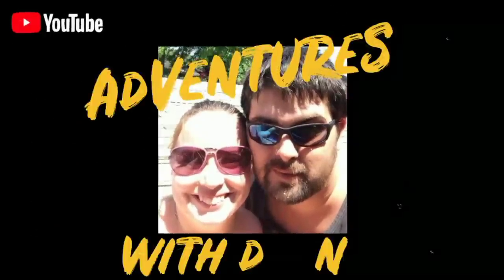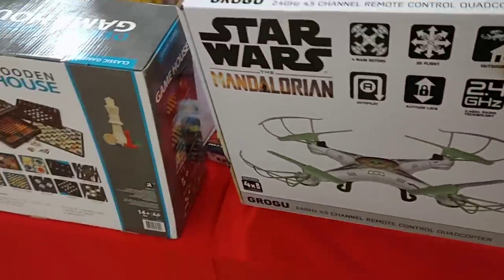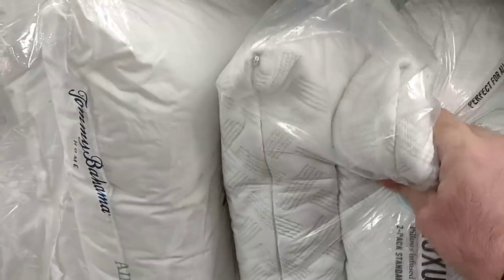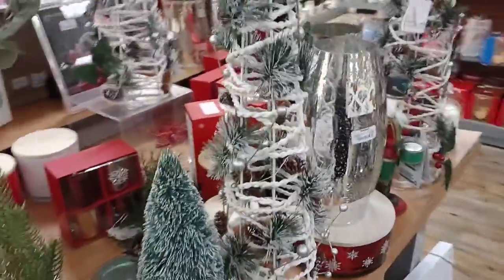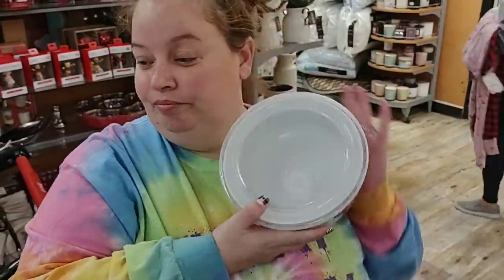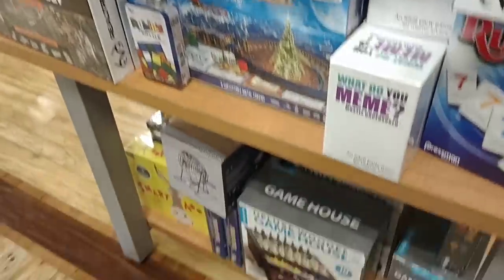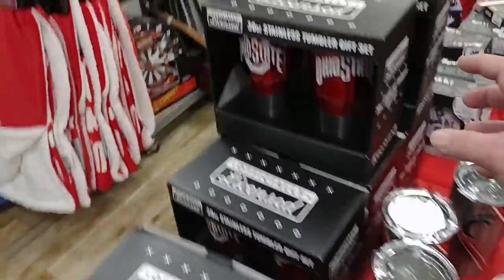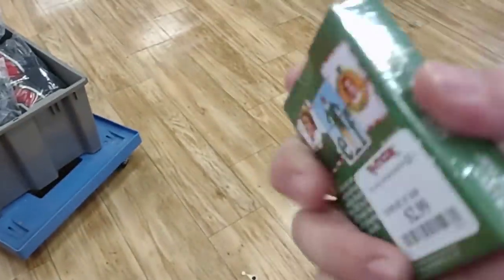AN EXPENSIVE SHOPPING DAY AT TJ Maxx!!! - No Deals!? - Daily Vlog!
In today's vlog we are shopping at TJ Maxx only to find nothing on sale, and some very expensive prices.  With the prices of everything going up, we take you with us as we try to find some good holiday deals.  Unfortunately there wasn't any!